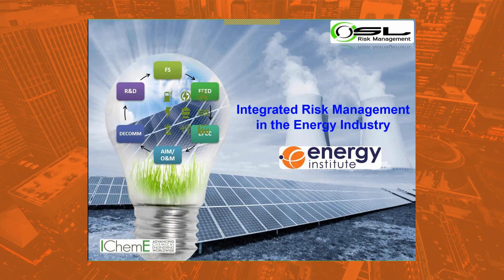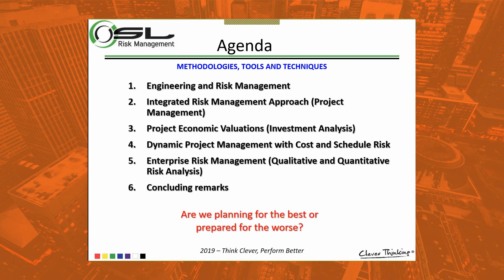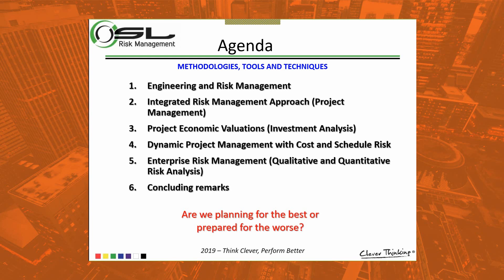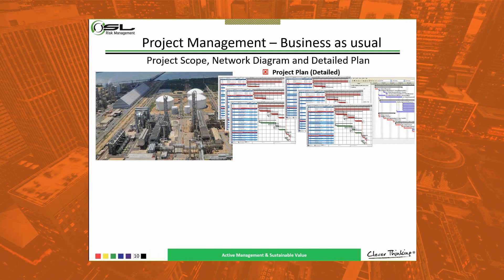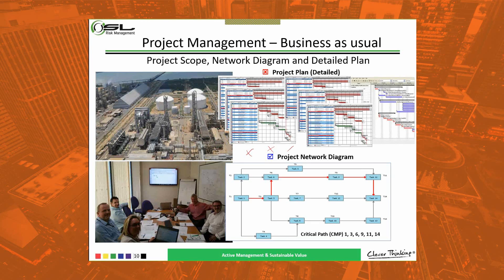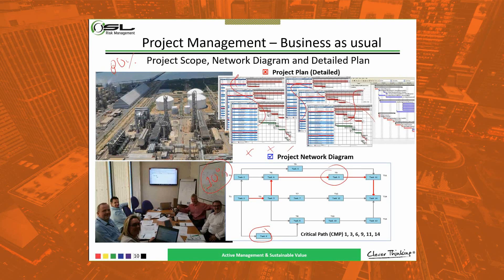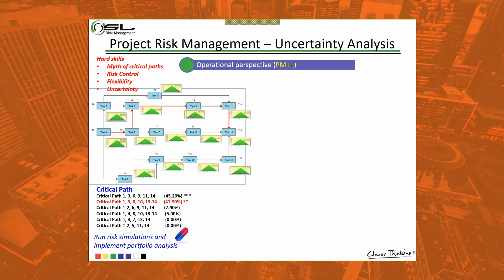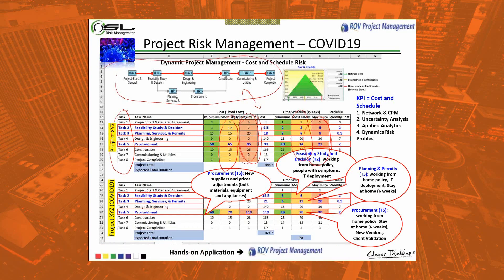Part 2 - MasterClass Energy - Project Risk Management (Eng)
This section shows the role of project risk management in energy companies - a general approach to create project and investment success by minimizing threats and maximizing opportunities. This event was hosted by the Energy Institute, OSL Risk Management, and OSL Analytics Academy.